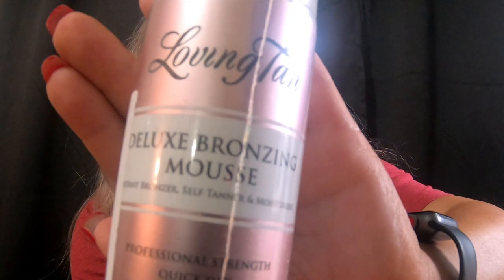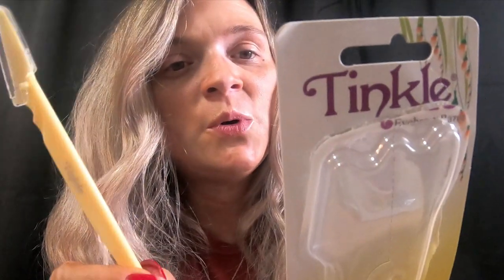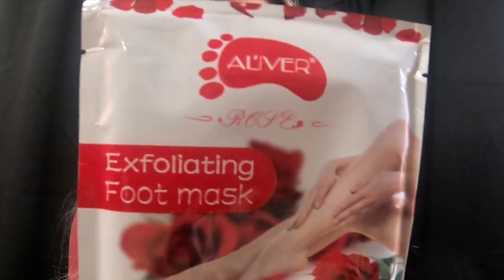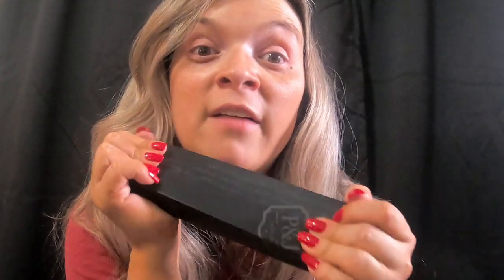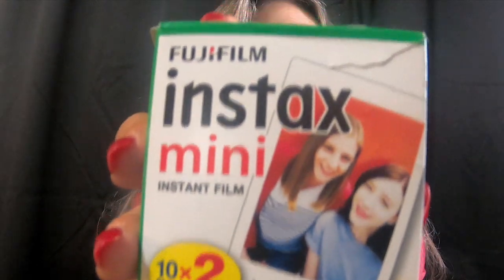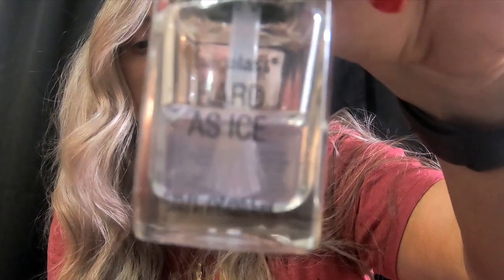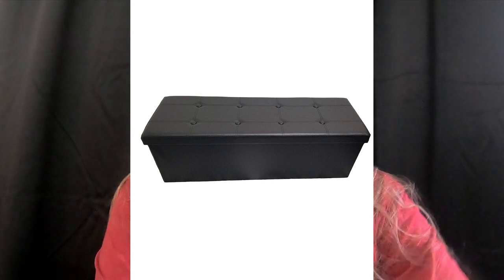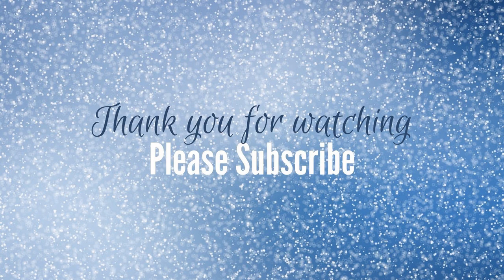My Amazon Faves Vol. 2 | VLOGMAS DAY 13 | JBV # 69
Celsius

Loving Tan Deluxe Bronzing Mousse

Silicon Wedding Rings- 15 pack

Cliganic USDA Organic Lip Balm Set - 6 Assorted Flavors

Fujifilm Instax Mini Macaron Film - 10 Exposures

Checkered Backpack

PAVOI 14K Gold Plated Cubic Zirconia Rings | 3.0mm Eternity Bands

Fujifilm Instax Mini Instant Film (Twin Pack, 20 Total Pictures) + 20 Sticker Frames

Fujifilm Instax Mini 9 Instant Camera, Smokey White

Tinkle 3 PCS Eyebrow or Face Hair Removal Safety Razors

Leather Ottoman, 3 Seat Bench with Padded Seat and Storage Compartment

Shock Resistant Protector Memory Card Carrying Case Holder 24 Slots for SD SDHC SDXC and Micro SD TF with Storage Bag

Autumn Set of 6 Premium Grade Fragrance Oils - Brown Sugar, Apple, Harvest Spice, Vanilla, Forest Pine, Snickerdoodle - 10ml

LUMIFY Redness Reliever Eye Drops 0.08 Fl Oz (2.5mL)

Artman GoPro Hero 5/6/7 1480mah Replacement Batteries (3-Pack) and 3-Channel LED USB Charger

Wet & Wild Megalast Hard as Ice Nail Polish Top Coat, 2.1 Ounce

IT Cosmetics CC Illumination Cream with SPF 50+

Sun Laboratories Sunless Tanning Mitt 3-Pack

Pedi Perfect Electronic Dry Foot File, Dual-Speed Callus Remover (with Diamond Crystals) for Feet

5 Pack Foot Peel Mask, Rose Exfoliator Foot Mask

Laneige Lip Sleeping Mask 20g (Grapefruit)

URPOWER OD-501 500ml Aromatherapy Essential Oil Diffuser Humidifier Room Decor Lighting with 4 Timer Settings, 7 LED Color Changing Lamps and Waterless Auto Shut-Off